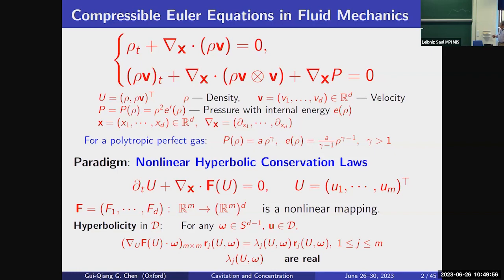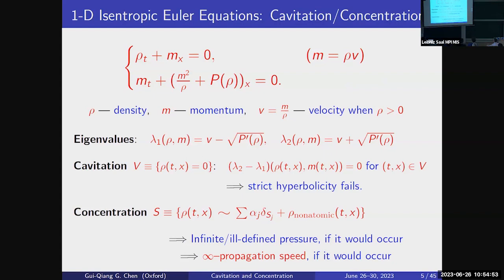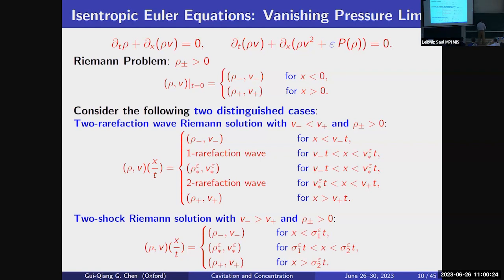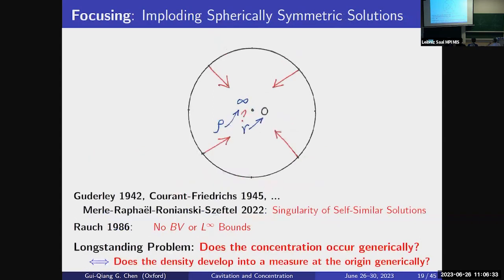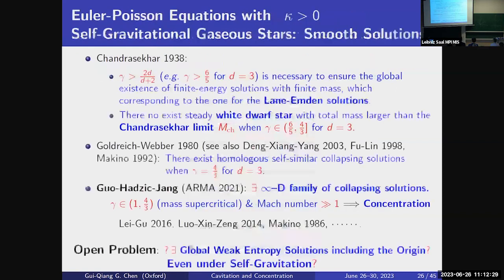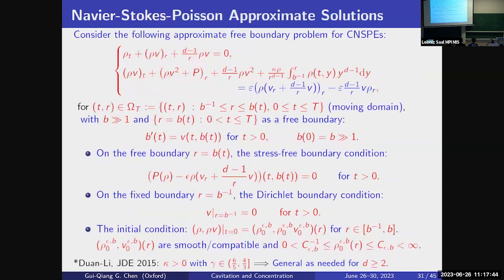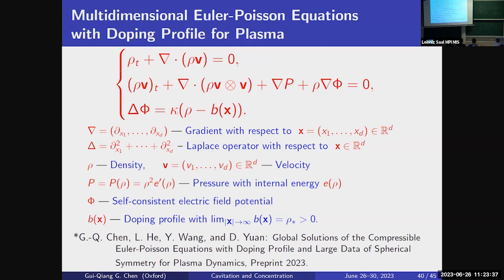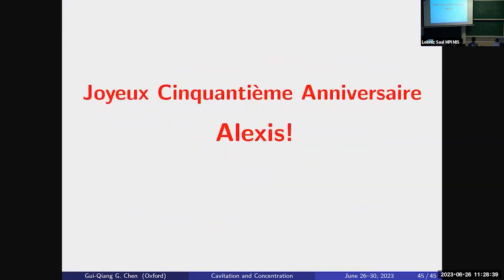Shocking Developments: New Directions in Compressible and Incompressible Flows // Gui-Qiang Chen